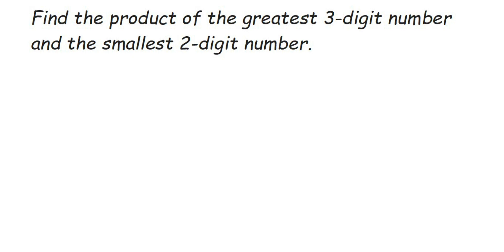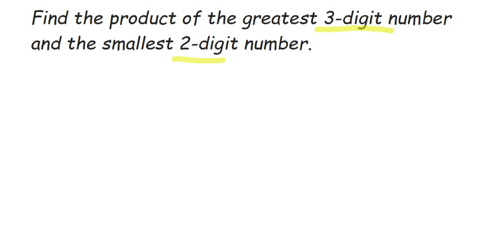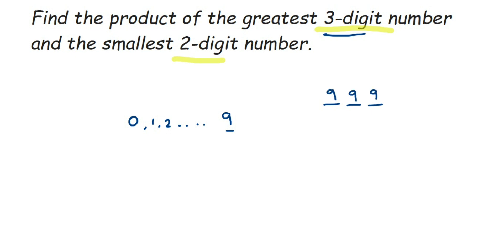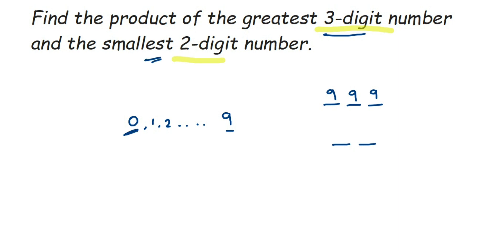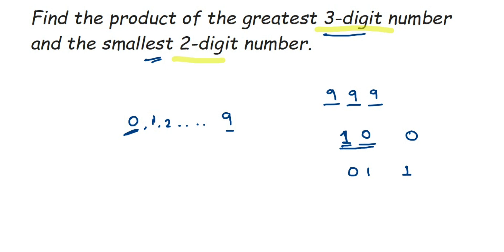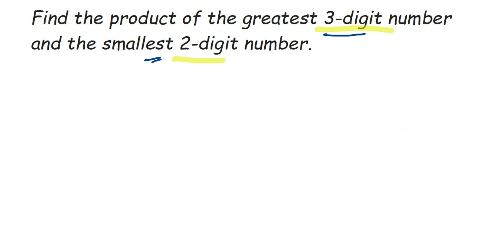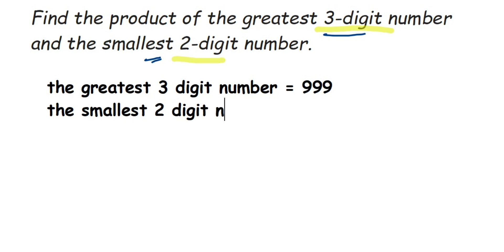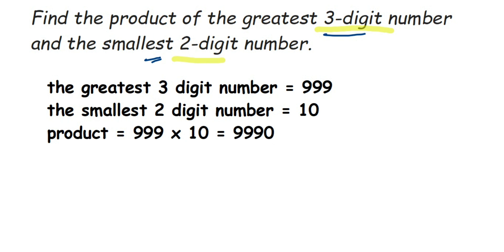Find the product of the greatest 3-digit number and the smallest 2-digit number.